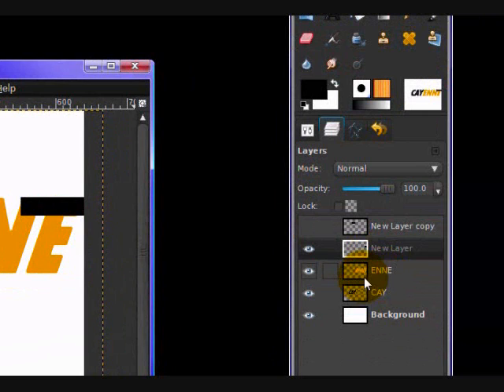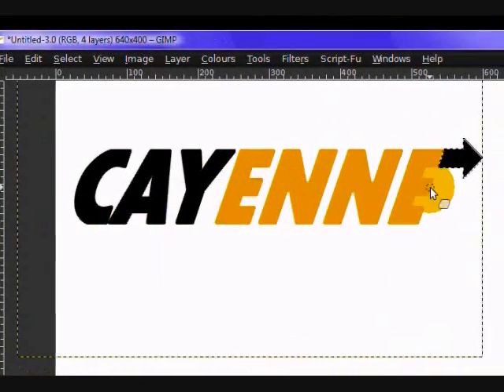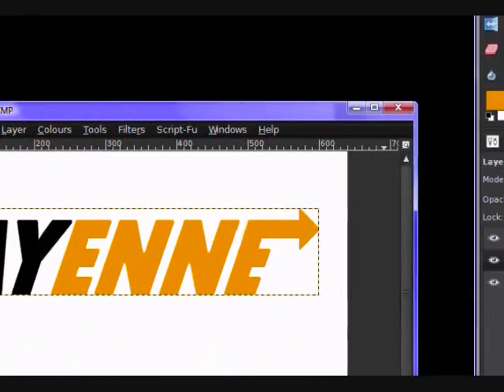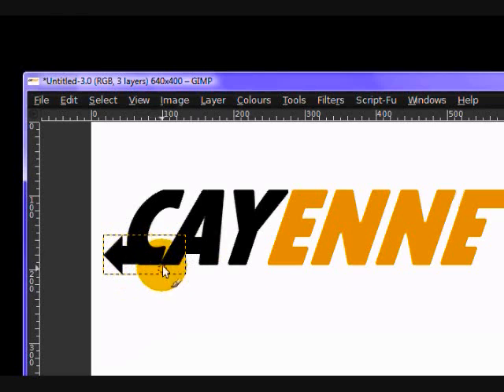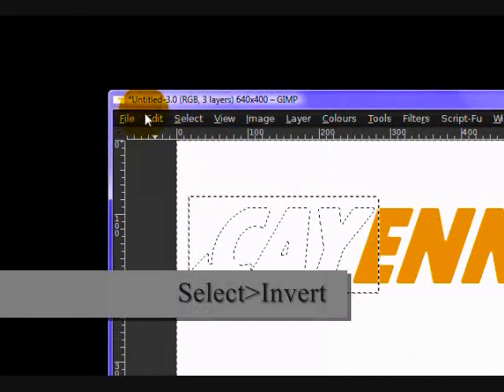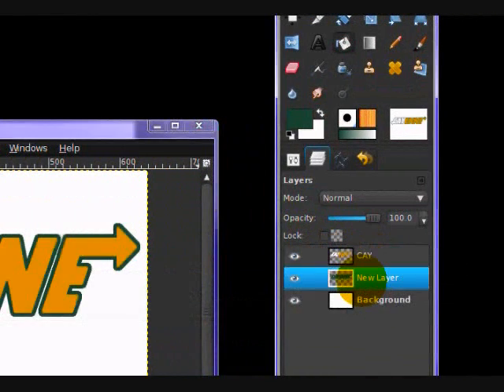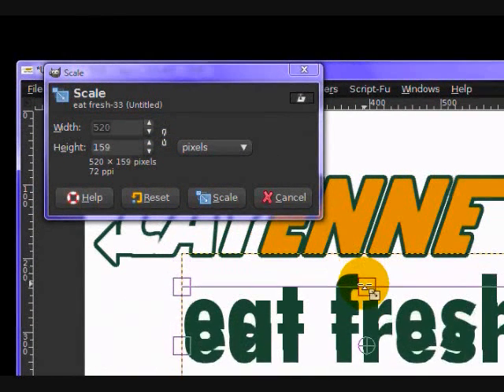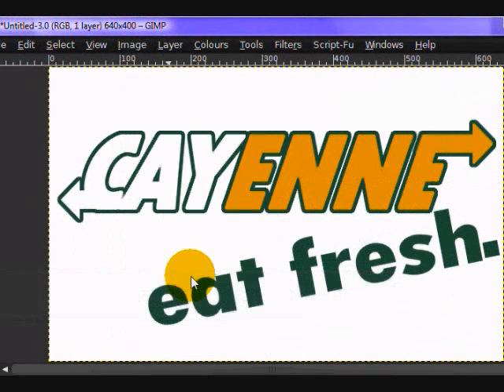Creating a Personalized Subway Logo in Gimp(Part Two)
Part Two of 'Creating a Personalized Subway Logo in Gimp(Part One).'